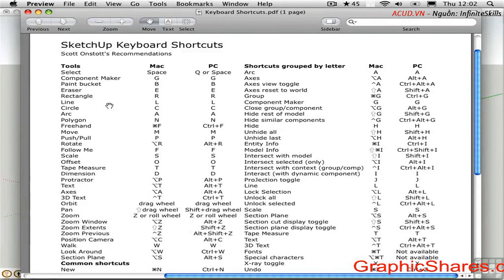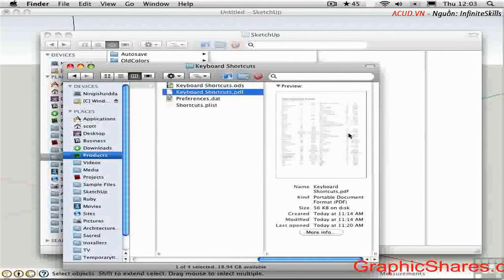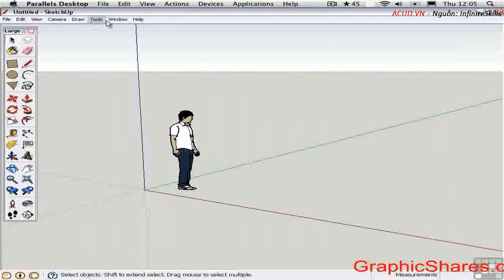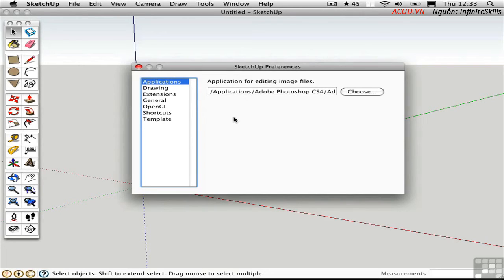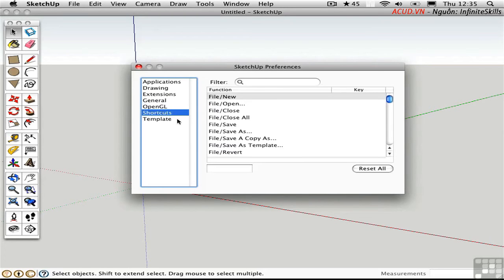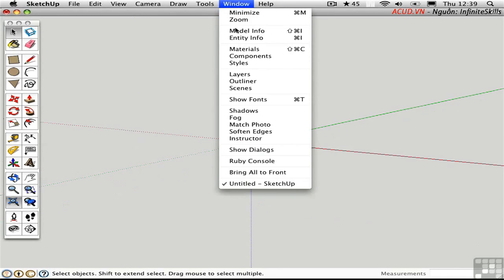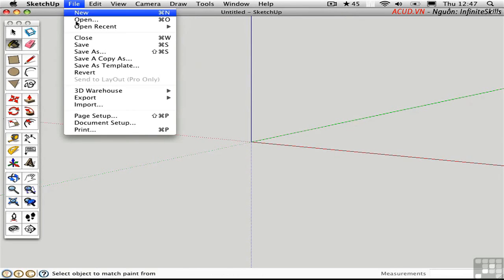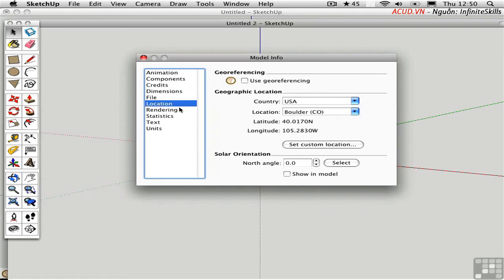SketchUp-Phần 2-Custom Settings - Tùy chỉnh các cài đặt mặc định